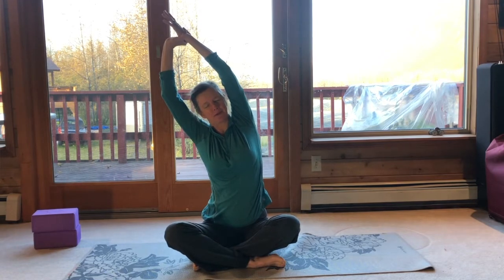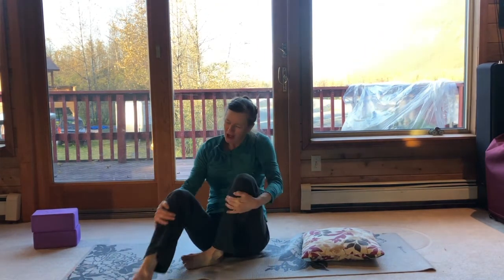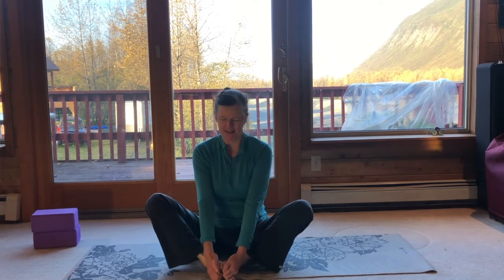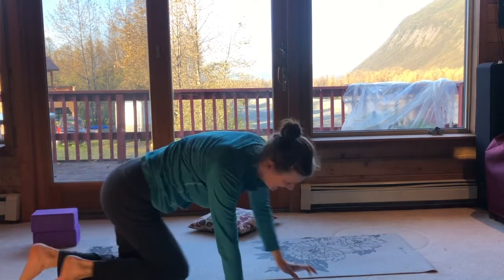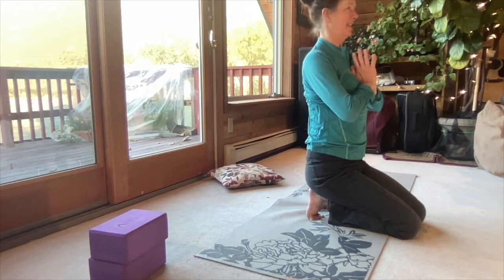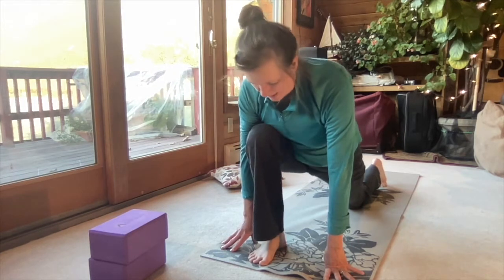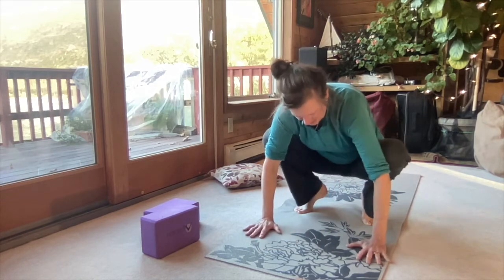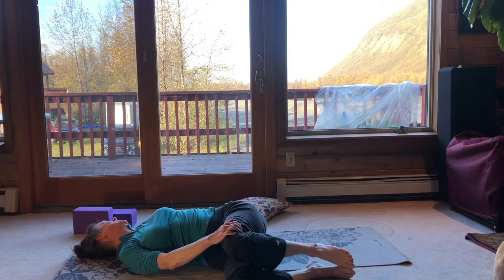Happy Birthday Yoga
Yoga Practice to celebrate your journey around the sun.